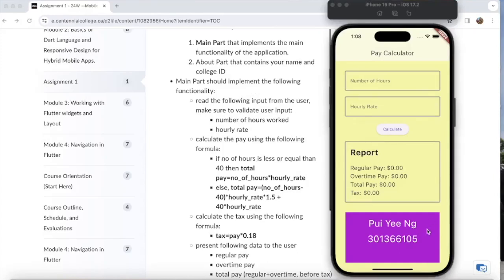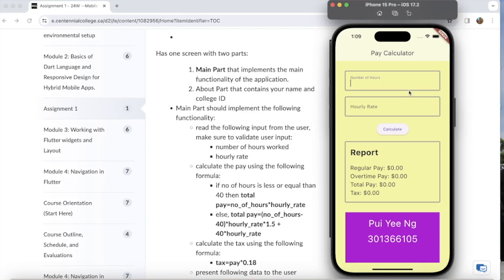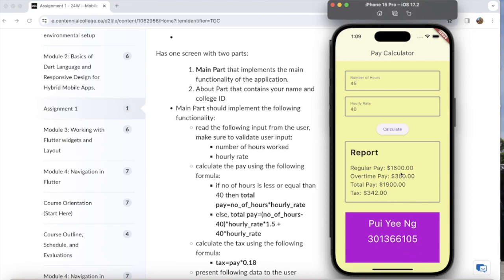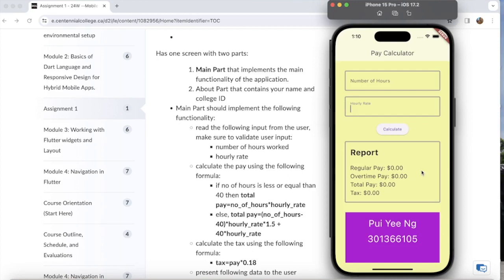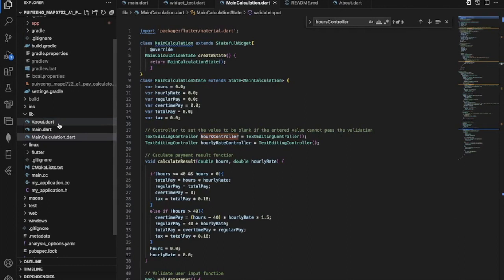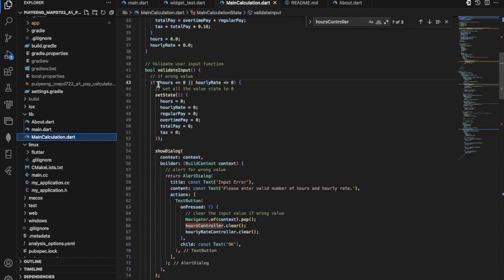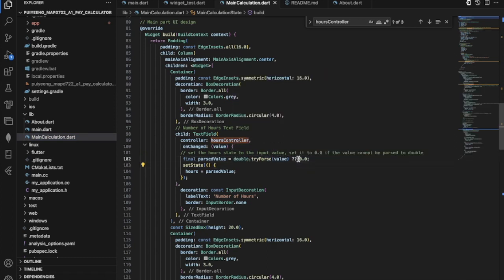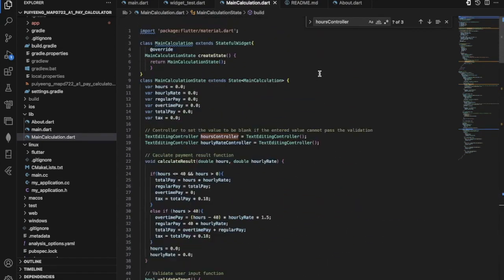Pay Calculator with Flutter